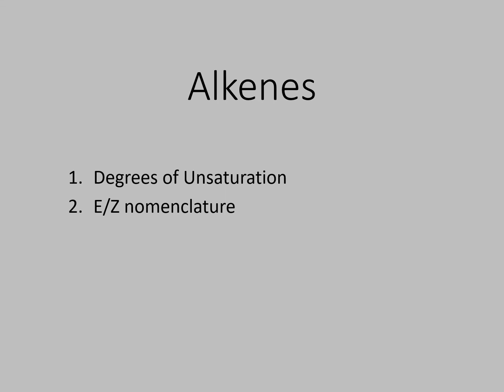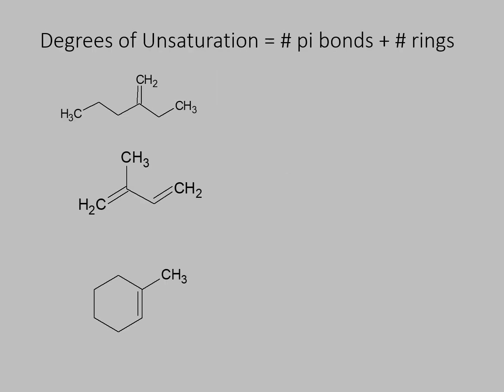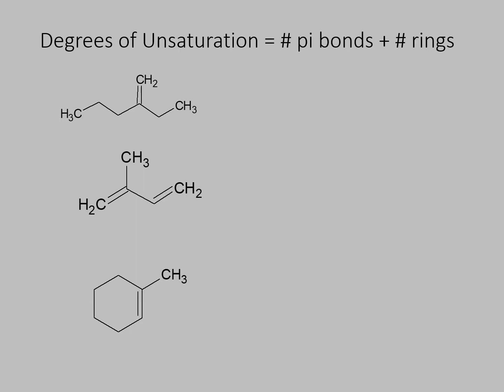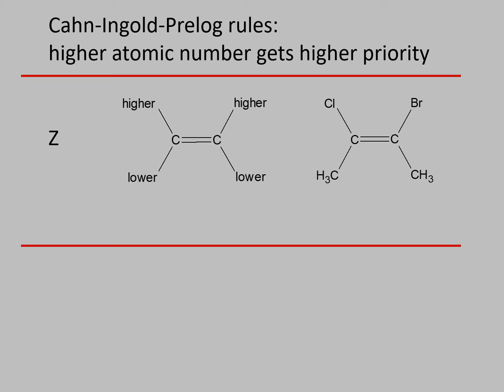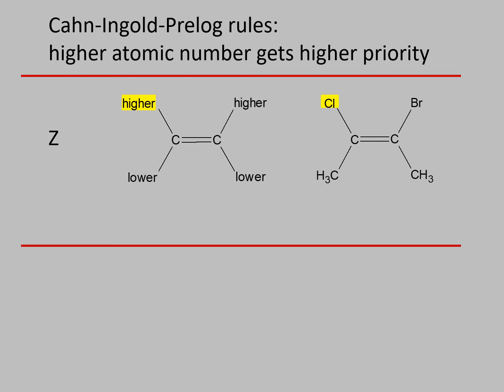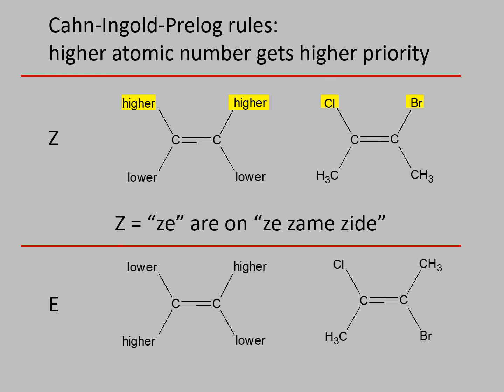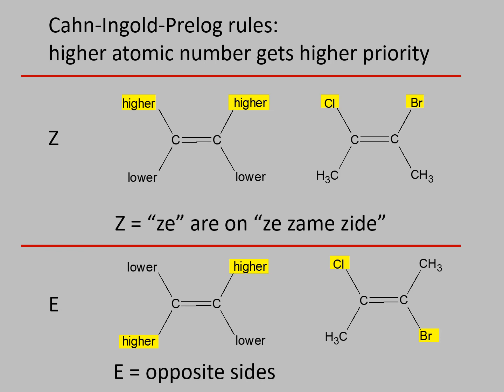CH 6 EZ nomenclature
Introduction to the E/Z nomenclature for alkenes